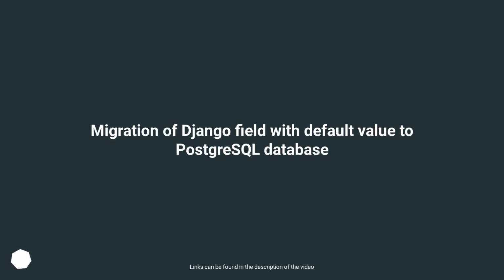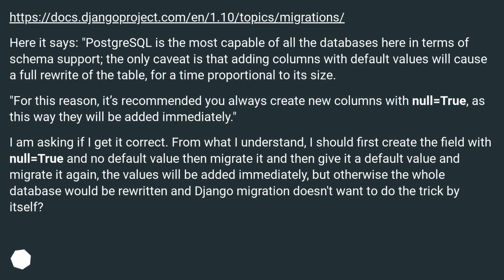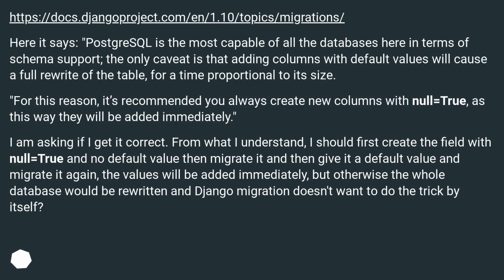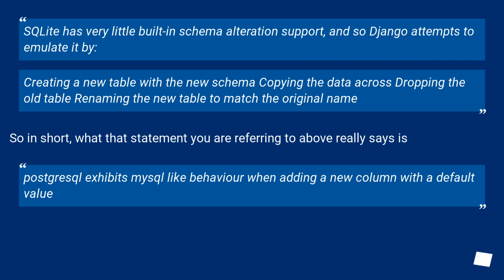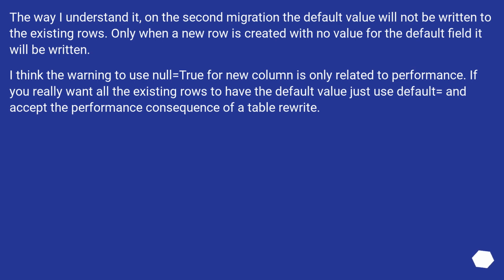Migration of Django field with default value to PostgreSQL database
Chapters
00:00 Question
01:01 Accepted answer (Score 5)
02:20 Answer 2 (Score 1)
02:53 Thank you